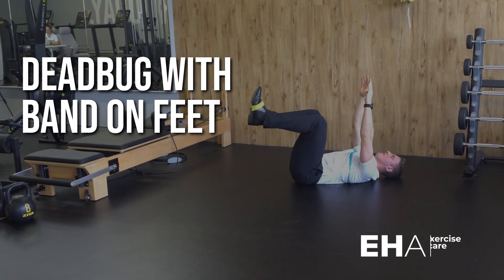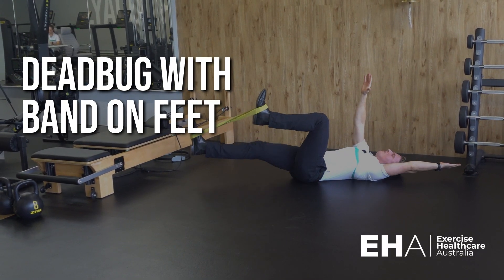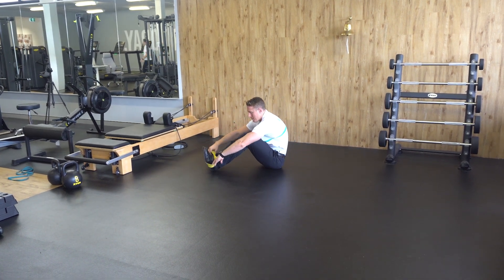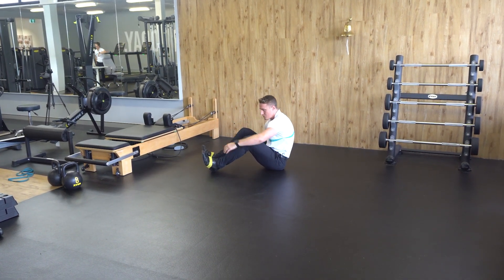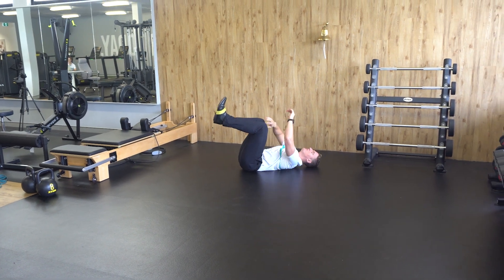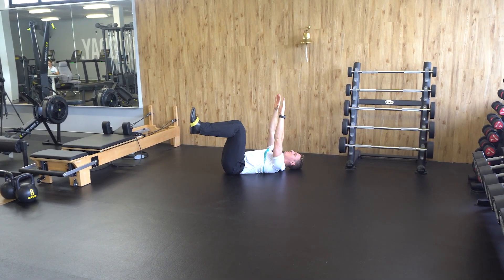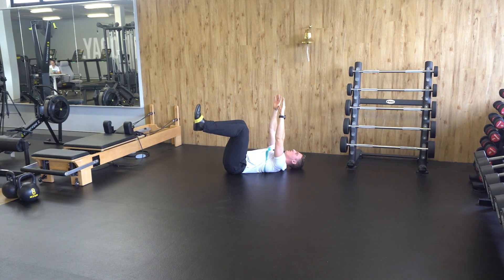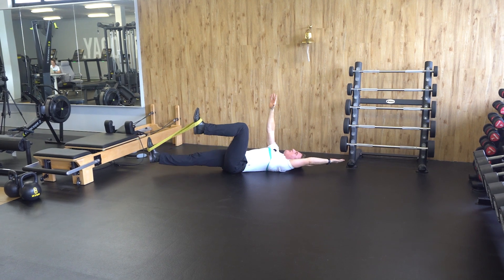How to Perform The Deadbug With Band on Feet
To perform this exercise, you simply need a band at your prescribed resistance. Wrap the band around your feet in a figure 8 position. Lay down on your back, with your feet in tabletop position and arms reaching up to the roof. Push your back into the ground and move your opposite limbs away from your body maintaining your brace.

Control down to the start position and repeat as prescribed.

Locations:
458 Enoggera Road, Alderley, Brisbane QLD
63 Flinders Parade, North Lakes, QLD
751 Algester Road, Parkinson QLD